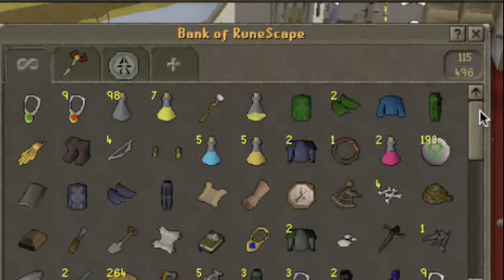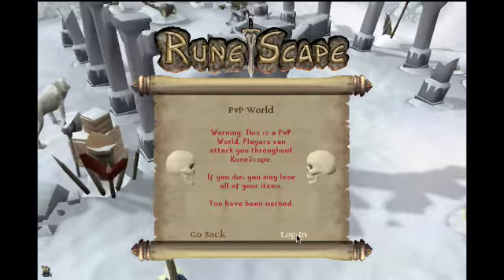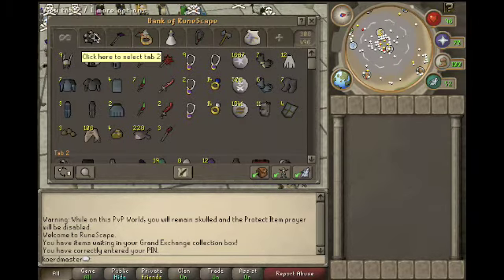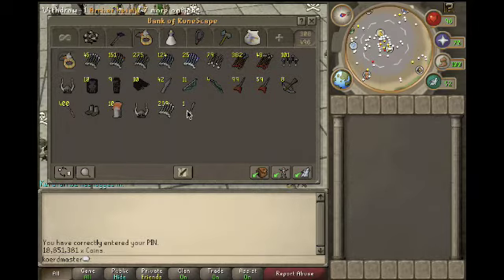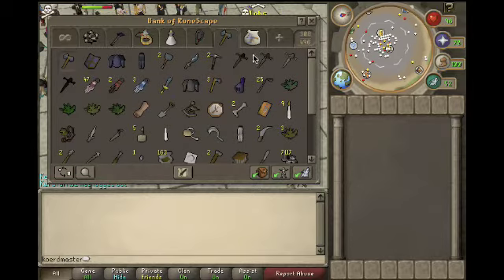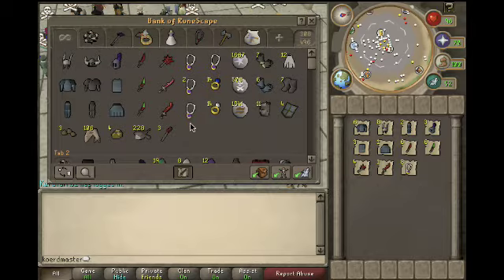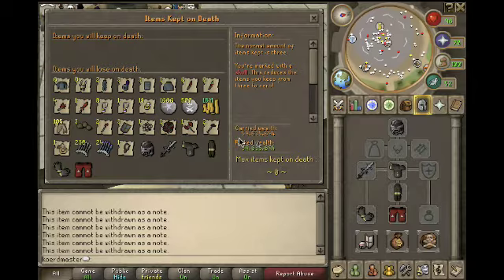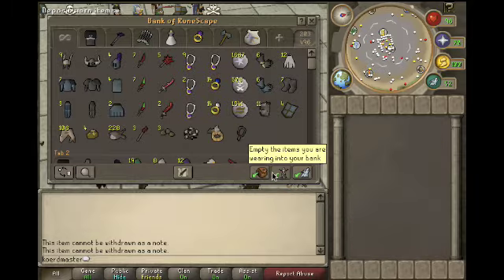Runescape - Koerdmaster - Bank Vid+Live Commentary - my bank after 2 weeks BH worlds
I KNOW I HAD A COLD
please forgive me,i cant speak english 100%

my bank after been in the bh worlds for 2 weeks.
2 weeks ago i had less then 1mill and now i got 60m+
ive earned every single coins in the bh worlds bye 1v1 and targ killing

In no way financially do I profit from the audio in this video.
The audio used was purchased and may not be used for reproducing.

range of ish ishybadboy
rs elvewatford
range of ish dueling vid i vmser i i ayzee i defil3d kids ranqe elvemage i kasoy jagex views comments subsribe coventry uk england msn jagex usa amercia pk vid bounty hunter range of ish pk vid 13 bounty hunter pking vid rs jagex p2p magic f2p p2p zezima kdis ranqe soz owned ishybadboy range of ish dark bow bh bs not bounty hunter rs 1 def defence 1 bloodhoun34 bloodhoun bounty hunter pk pked member dds spec armadyl godsword bandos godsword pk ice barrage ancient mage
pure medium low high crater ags bgs sgs zgs special vengeance pking with ags ags pked dchain dbow taste vengeance ice
soz owned defil3d elf mage pka runescape rs rs
rs
1 Pure Devil, Evilsexc, Dizzy Mauler, I Shonomercy, E4t F0od Nub, Im Easy Xp, Iminsan3, Pure insan3, and Xoxofuryxoxo.
6th outlaw i meleed i ultimate strength hybrid barrage blitz burst 99 range mage krazyfaken finnald party hat phat
Dinosaurs Barnie Miley Cyrus